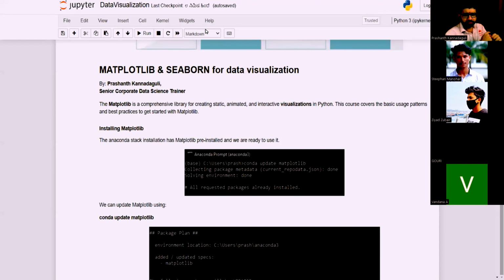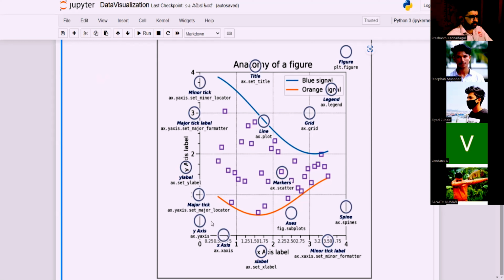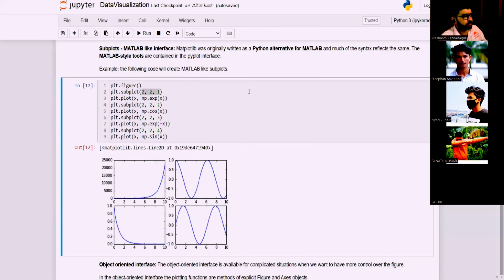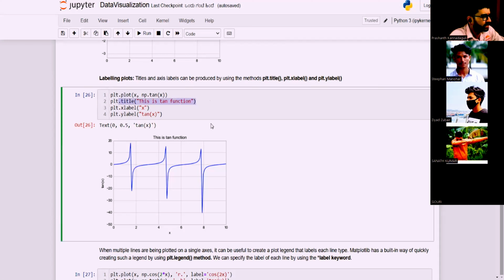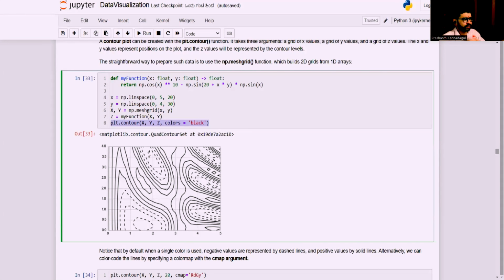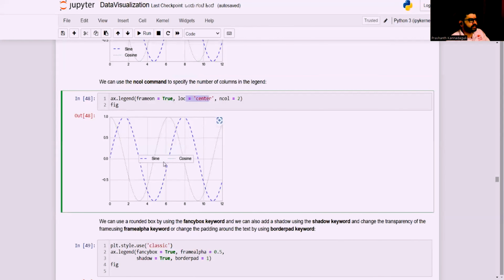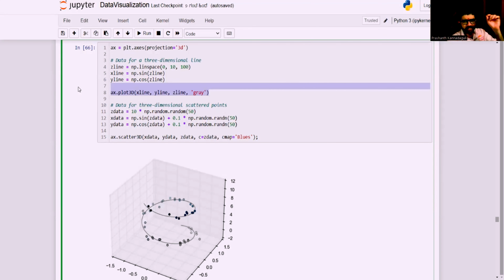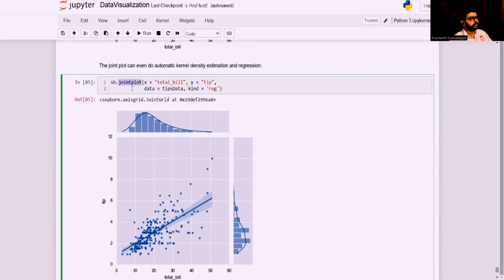ಧಾರಿಣಿ ಅಕಾಡೆಮಿ | PYTHON CLASS - 9 | MATPLOTLIB SEABORN | Data Visualization | DHAARINI ACADEMY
ಧಾರಿಣಿ ಅಕಾಡೆಮಿ
Dhaarini Academy of Technical Education
Bengaluru/Mangaluru/Manipal

Topic: Python -  CLASS 9
MATPLOTLIB and Seaborn library
Important Topics of Data Visualization in Python !!!
MATPLOTLIB in detail.
SEABORN in detail.